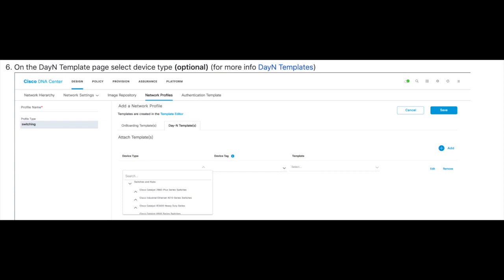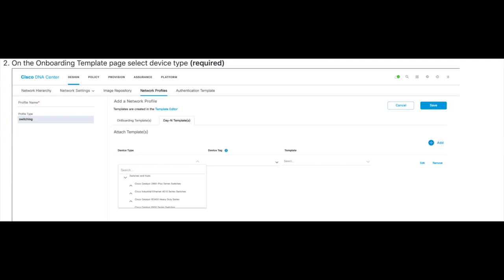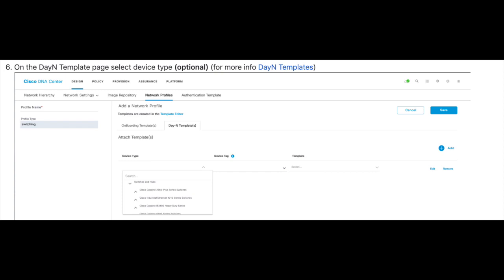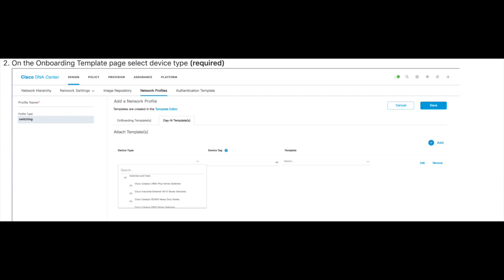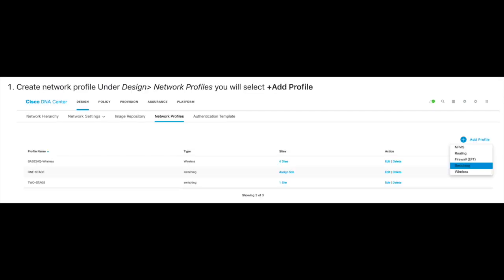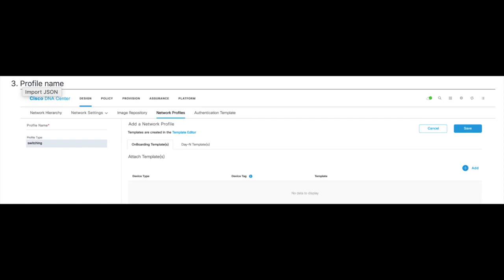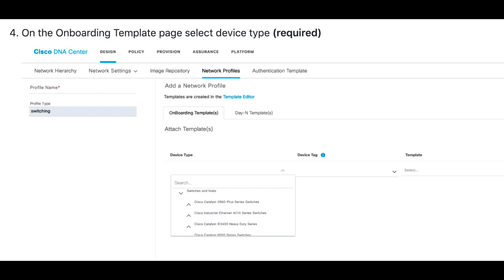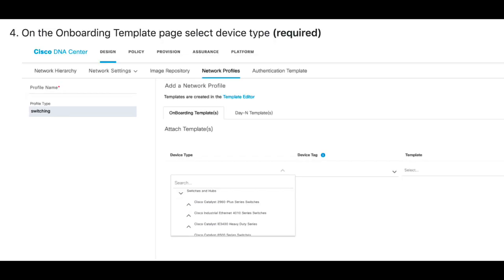Network Profiles - Templates - Onboarding - Day N